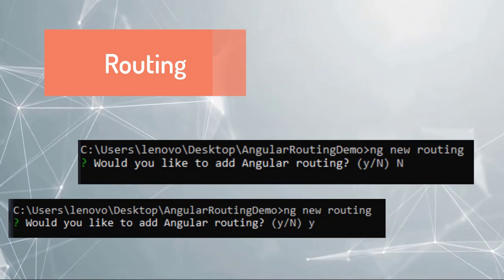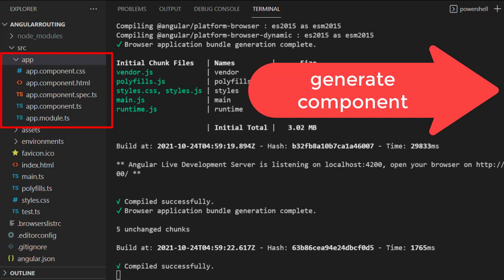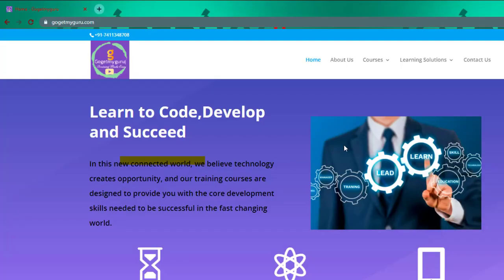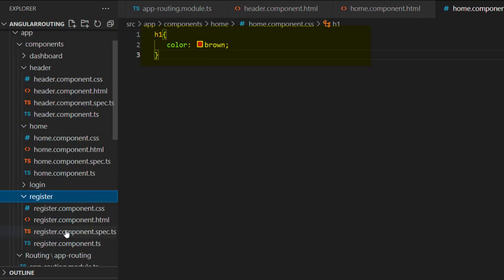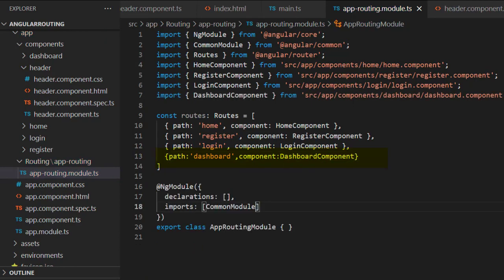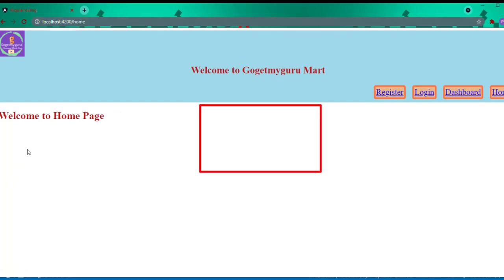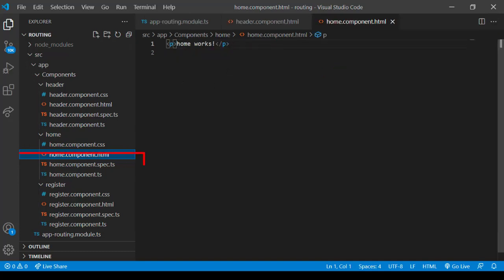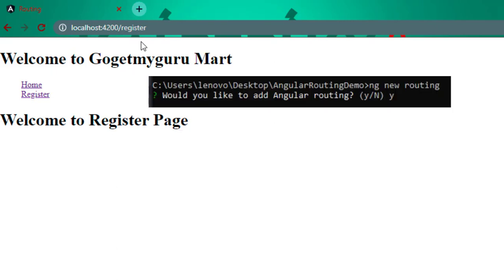# 3 Angular Tutorial | Angular Routing | Angular Project from Scratch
​@Gogetmyguru Angular Tutorial video i.e Angular 12 Routing video covers the concept of Routing in angular 12 Project from scratch you will learn what is Routing? and How to add angular routing manually to existing project with command?

⏱️TIMESTAMPS⏱️
00:00 Introduction to routing in angular12
00:04 What is routing in angular 12??
00:14 In angular 12 we can achieve routing in different approaches
00:26 command ng new project name
00:34 would you like to add angular routing
00:38 select n that is no so that app-routing module ts file will not be include to our project
00:46 it will ask which stylesheet
01:06 code .
01:10 angular routing project is opened in visual studio code
02:14 ng serve -o
03:06 ng generate component home
03:30 component is updated in app module ts file
04:26 ng g module routing/app-routing
06:10 routerlink here will write register
08:14 click on register.component.html
09:14 selector name which is header component ts
09:18 render header component html
09:22 app-routing module ts
09:38 error because we have to import this routes
10:42 select path: 'dashboard', component: Dash board component
10:54 call all these configurations we have to write routermodule
11:02 exports: routermodule
11:06 in app-routing module ts file
11:46 an error saying router-outlet is not know element
11:50 if router-outlet is an angular component, then verify that it is
11:58 part this module or if router-outlet is a web component then
12:06 add custom elements schema to the @ngmodule schema of this component to Suppress this message
12:10 add app routing module to app module ts file
12:14 import app routing module
12:34 project is compiled successfully then will go to browser now
12:38 angular routing project is running on localhost 4200
12:42 header it is displaying logo with string string welcome to gogetmyguru mart
12:46 with register login dashboard home link
14:10 use here redirect function
14:50 achieving routing while creating project will select
14:54 option as y for the question would you like to add angular routing
17:50 for routing here router-outlet tag Index html here in body tag
18:14 ng serve -o project is compiled successfully